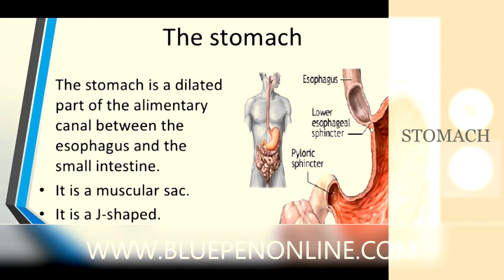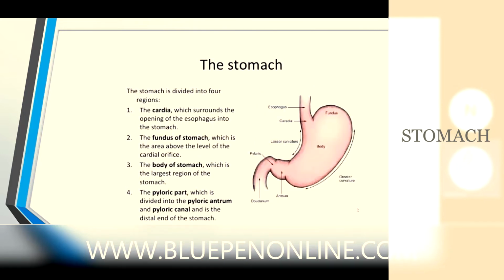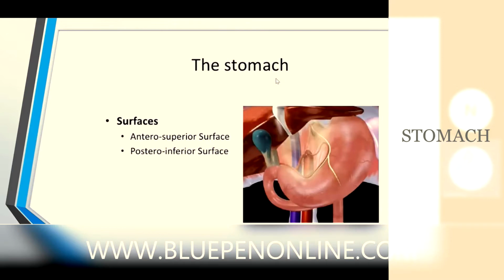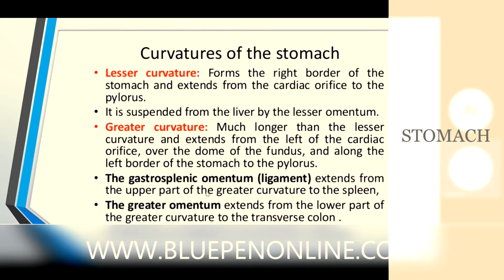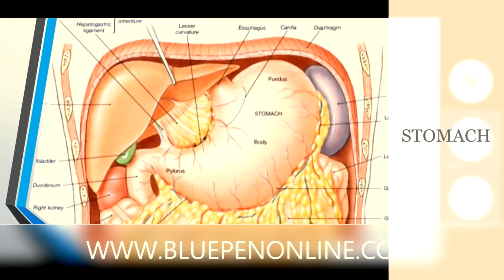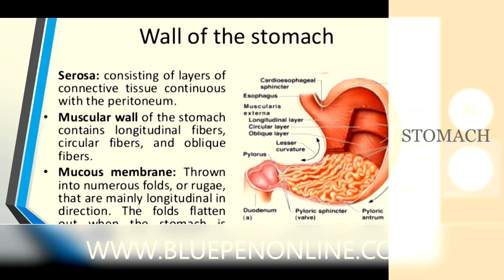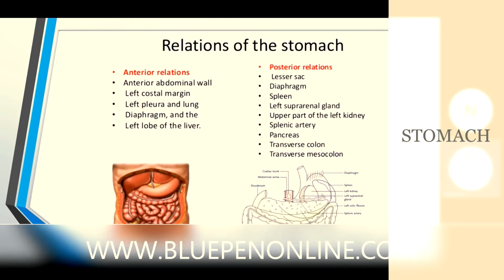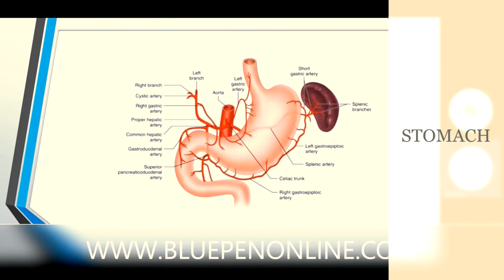stomach GeneralMedicine medicaleducation medicine medicalstudent bds mbbs bams